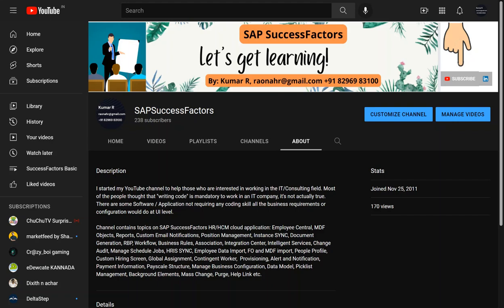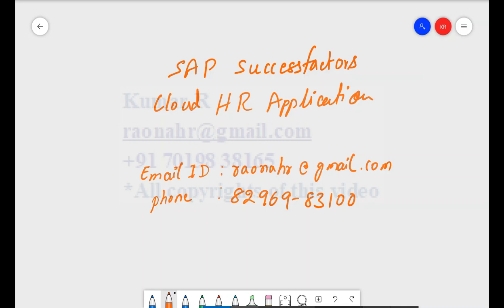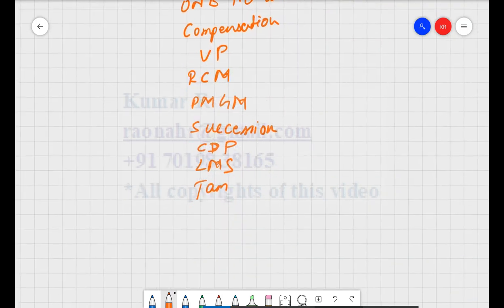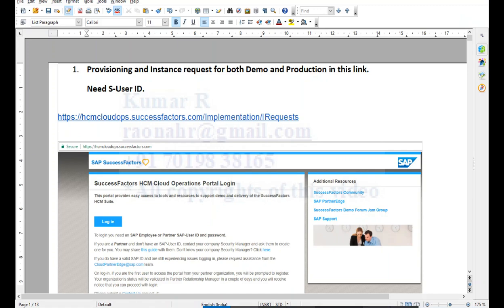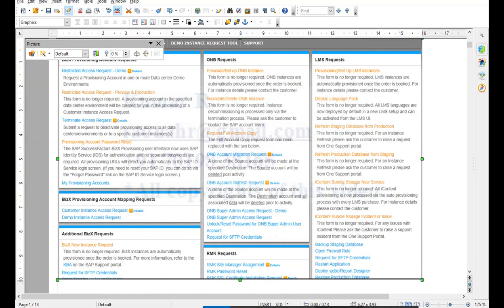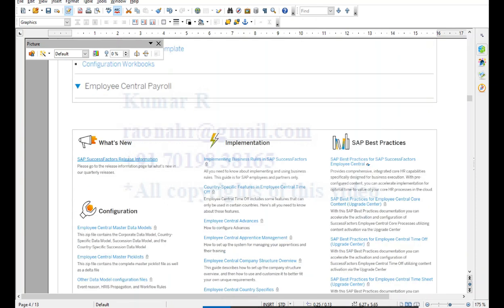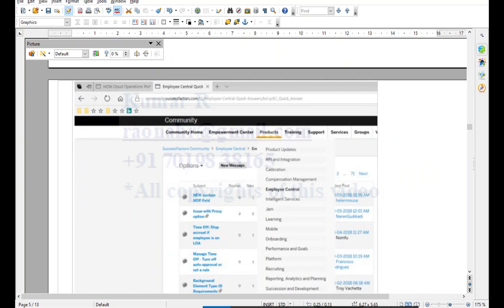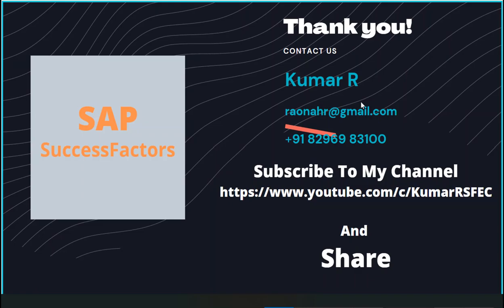SAP SuccessFactors Introduction 1